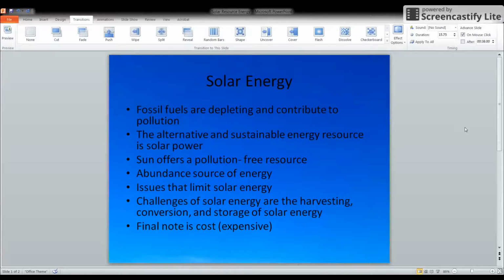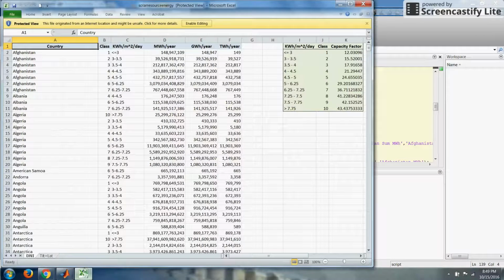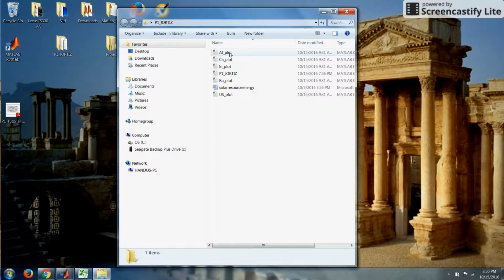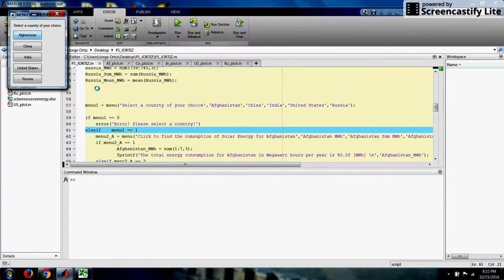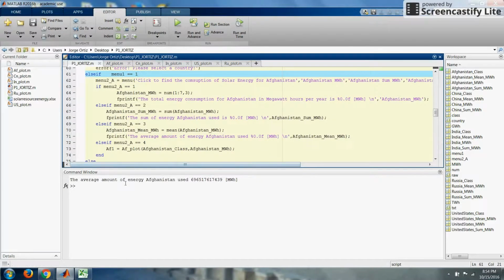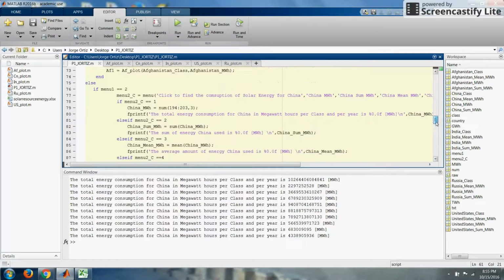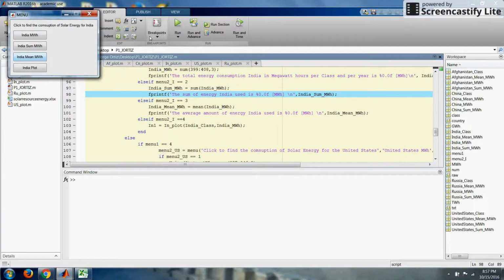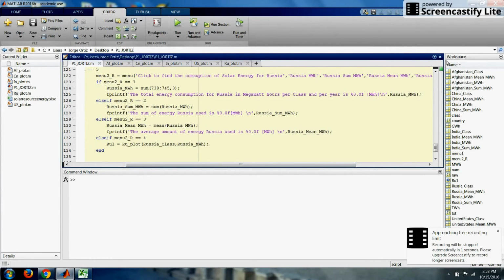Project 1 Solar Energy NAE